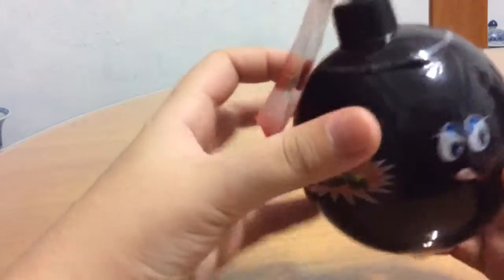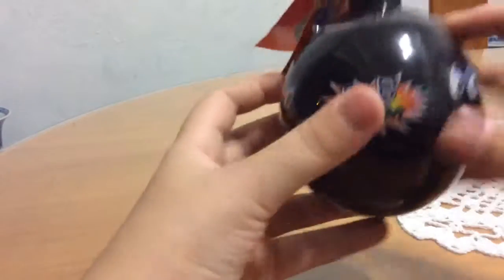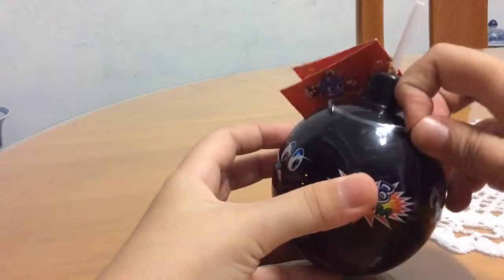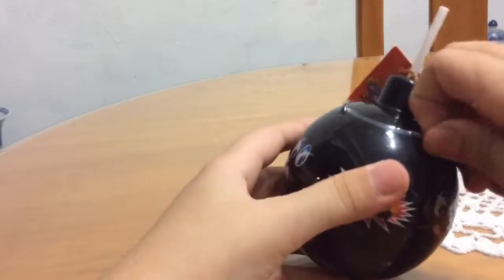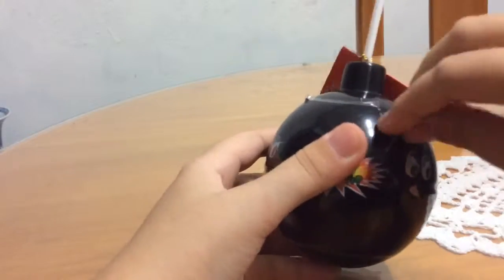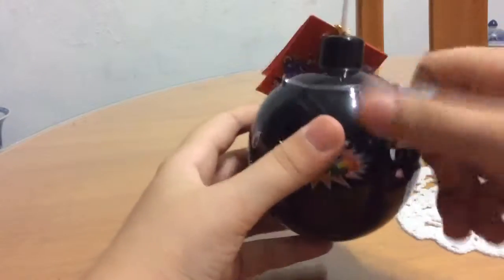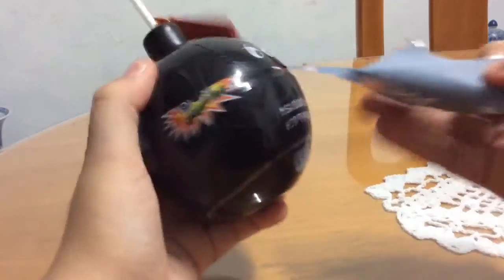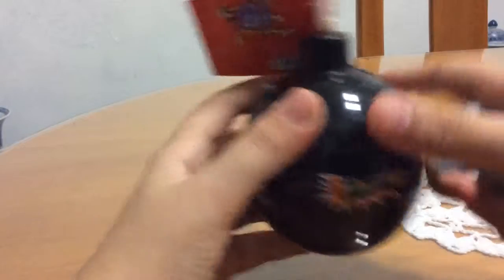Fake surprise lollipop-Surprise Pop